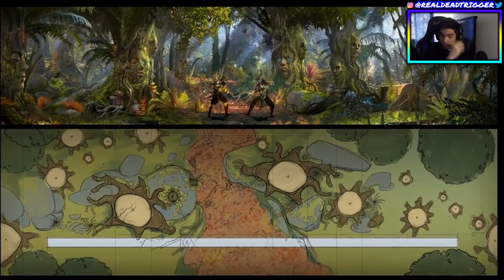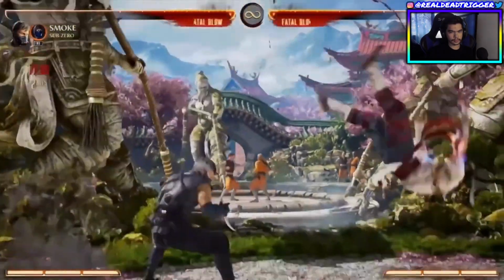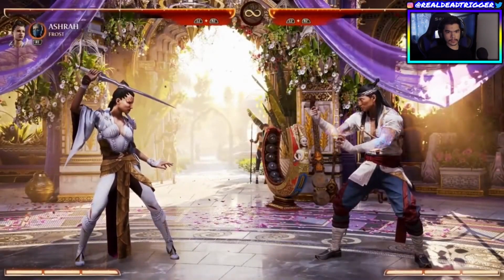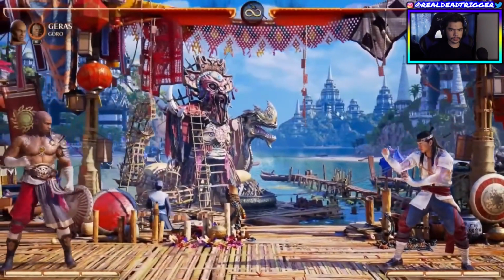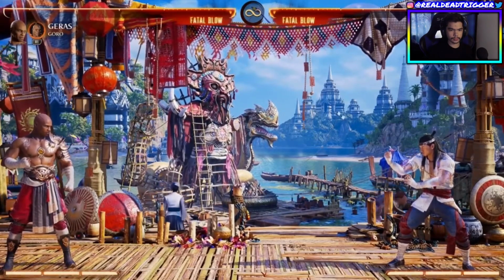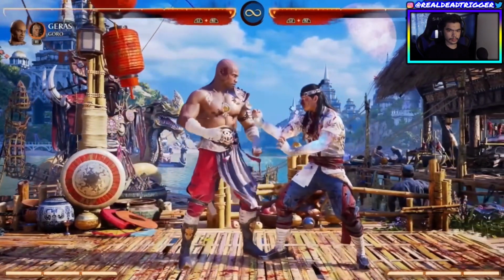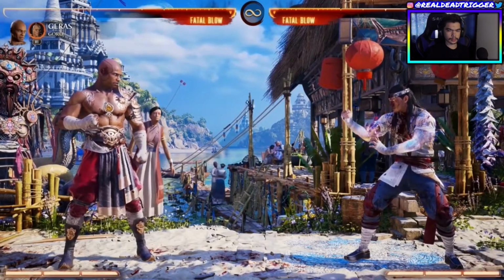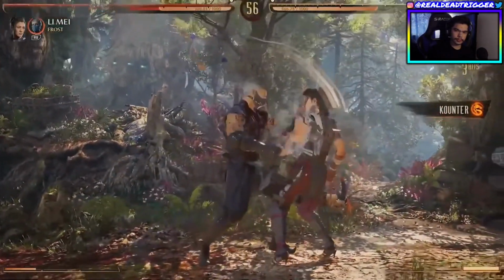MK1 *SMOKE / ASHRAH / GERAS* GAMEPLAY REACTION!! (1080p 60 FPS) MORTAL KOMBAT 1 KOMBAT KAST #2!!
Hope y'all enjoyed the vid!! Thank you so much for all the support!